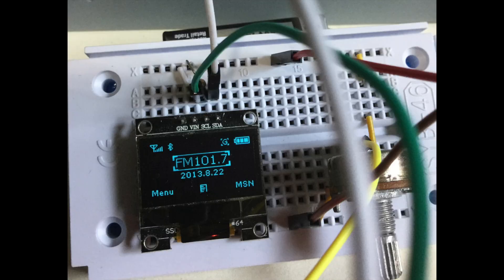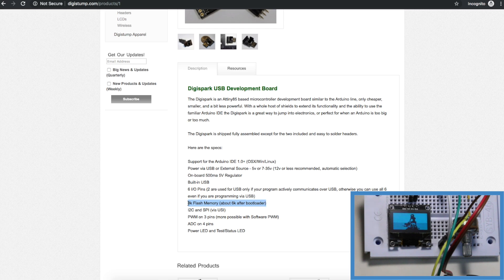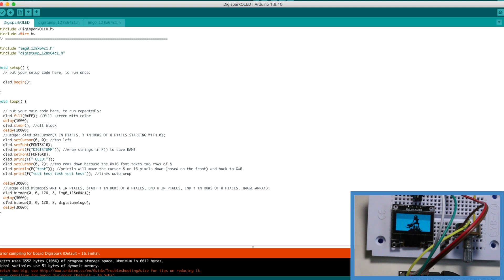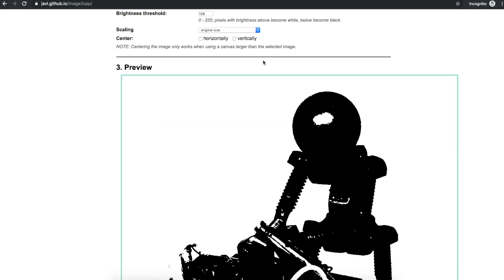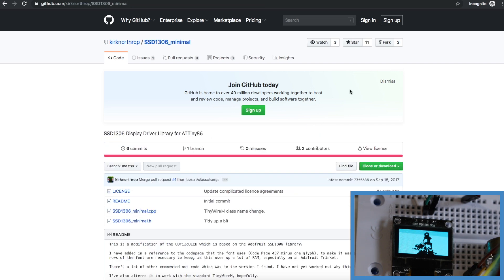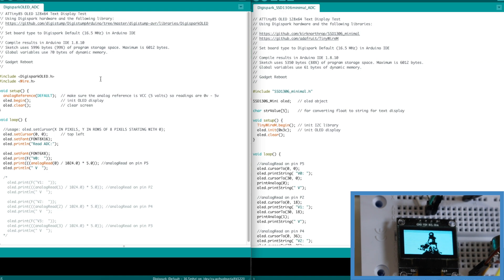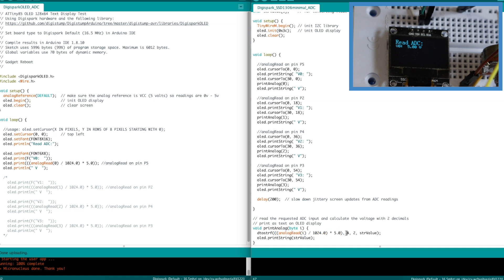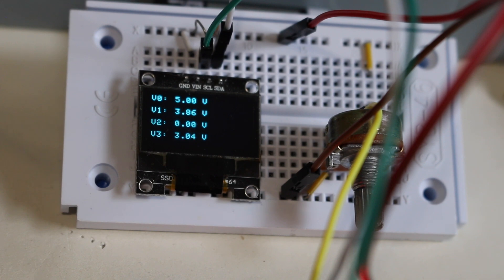ATTiny85 128x64 OLED - Display an Image from Program Memory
I quickly ran out of program space on the ATTiny85 when I wanted to use a 128x64 OLED plus do some floating point math on several ADC readings, but after some searching, I found I could cram it all in and still have some code space left.

Notes:
-the schematic had the pot wired with both ends to ground, fixed on github.
- using two fonts on the more bloated sketch didn’t significantly contribute  to program space savings. When I used just the default font I only saved 1% of program space and could still only read one analog input.

Convert uploaded images to arduino arrays for OLED etc

Arduino Libraries:
ATTiny85 minimal OLED text/graphics